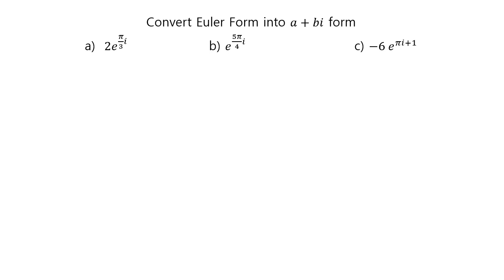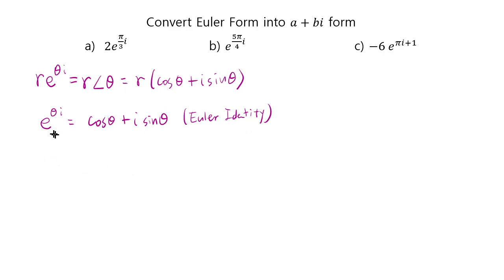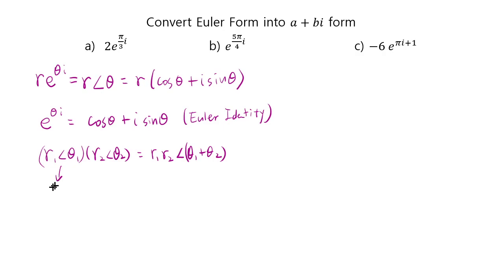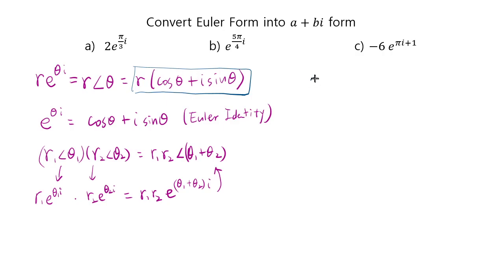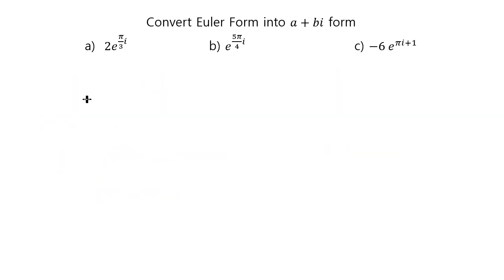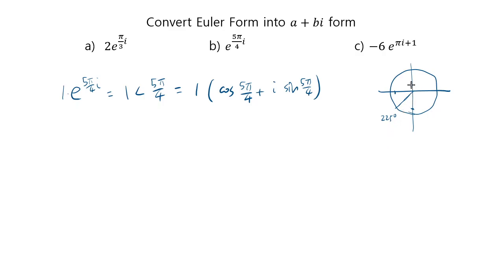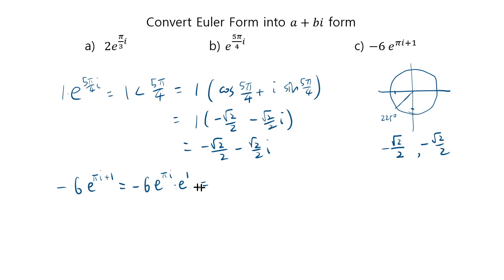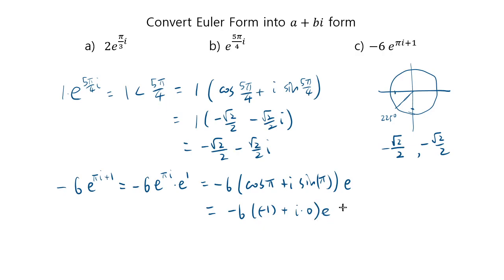Converting Euler form to a + bi form